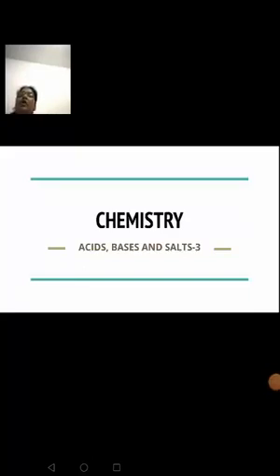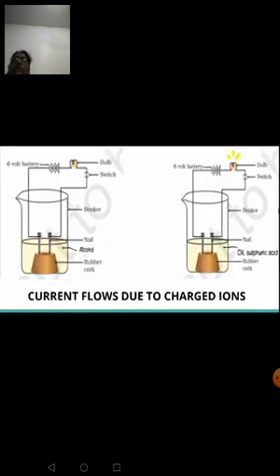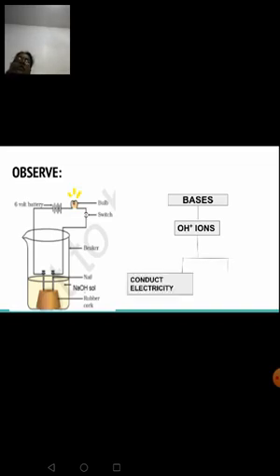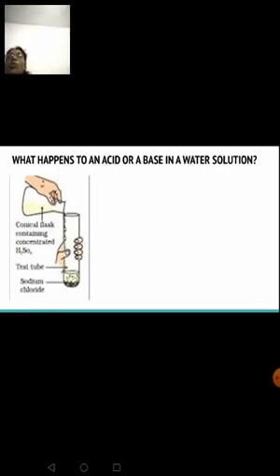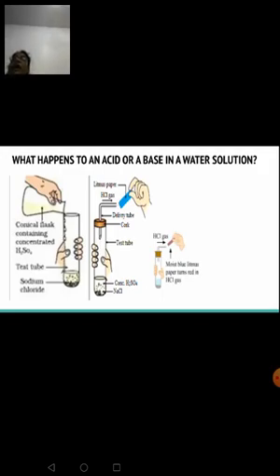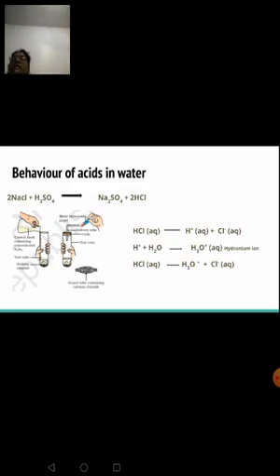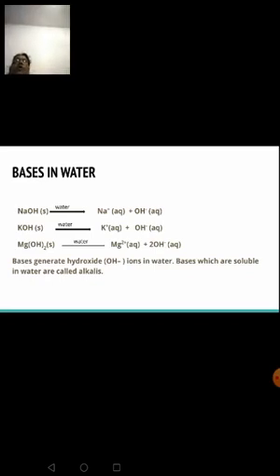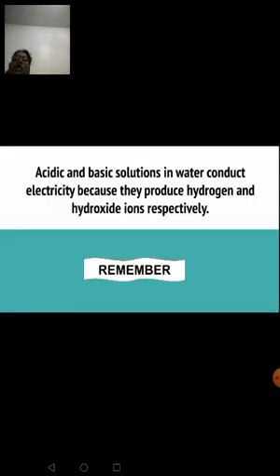class 10 chemistry ch 2 acids bases salts part 3 24 09 2021